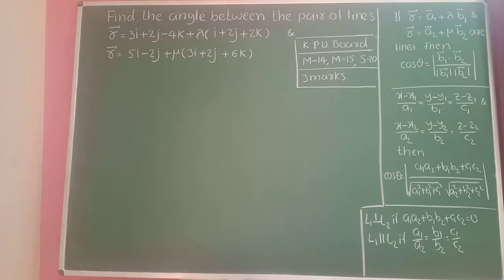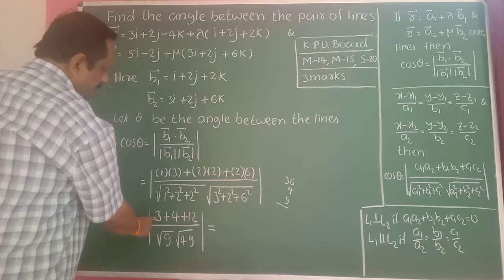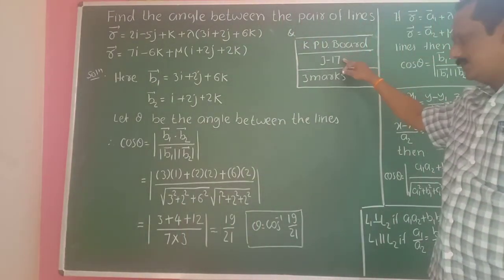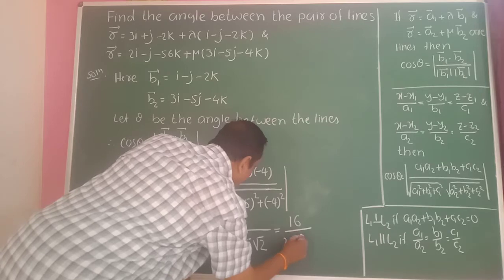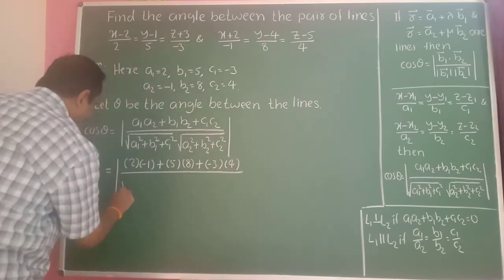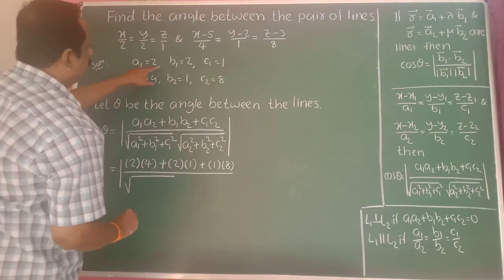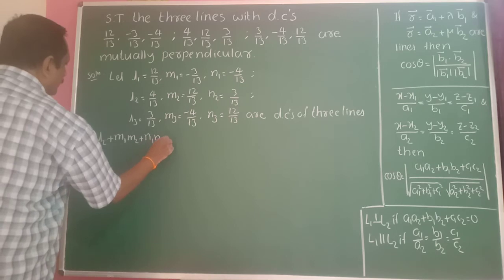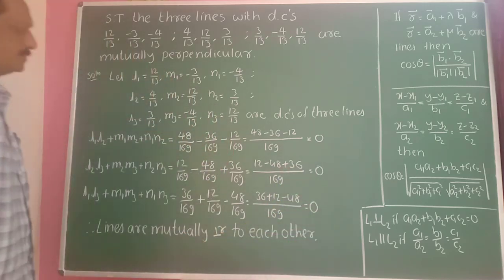8-3D geometry (Theory/ JEE /CET /OTHER COMPETATIVE EXAMS)